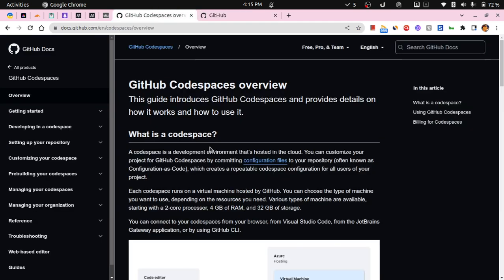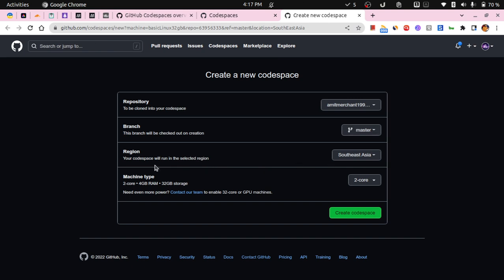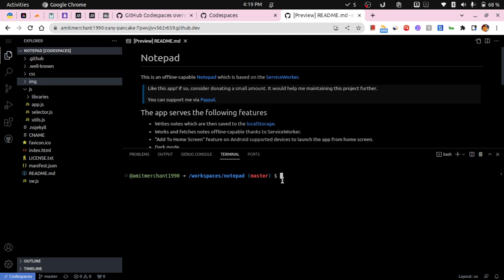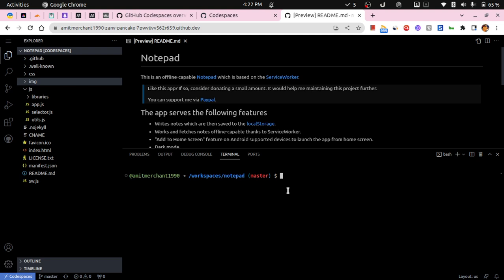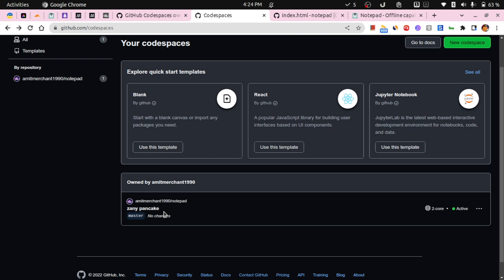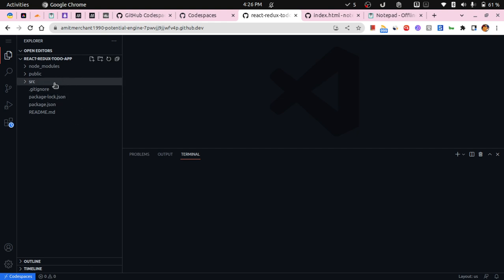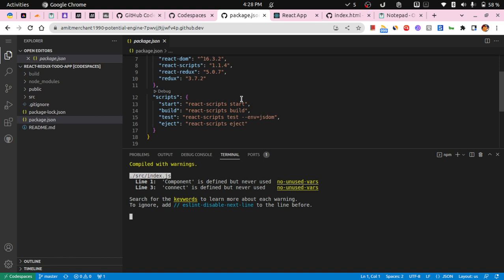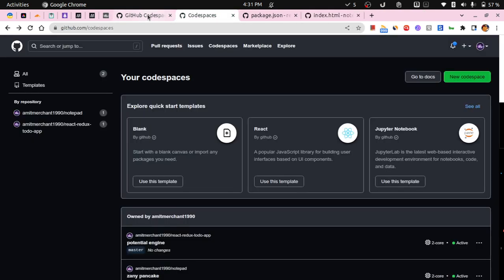GitHub Codespaces — Everything you need to know about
In this video, I'm explaining everything I have learned about GitHub Codespaces. From what are Codespaces to setting up the existing projects to them and how to deploy them on a Codespace.

I'm also explaining the nitty-gritty about Codespaces and how it is a game changer. So, stick around!

00:00 Introduction
01:16 What is GitHub Codespace?
02:08 Exploring Codespace interface
02:32 Existing Codespace templates
03:03 Creating new Codespace
05:28 Codespace terminal
05:50 Checking the Operating System of the Codespace
06:20 Things come pre-installed in Codespaces
07:47 Installing global npm packages
08:19 Instantiate the project to run on the local server
09:30 Track and commit Git changes right from the Codespace
10:10 List of created Codespaces
11:21 Running existing React project
15:16 Closing notes